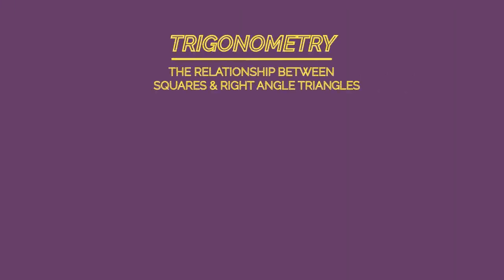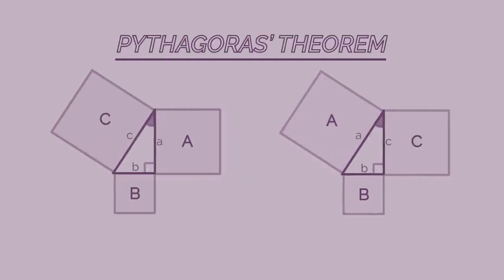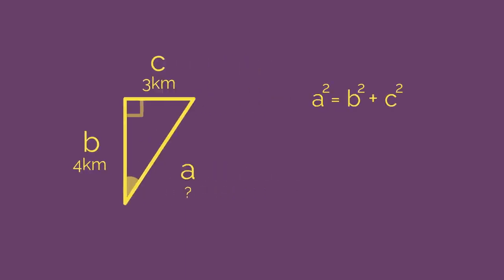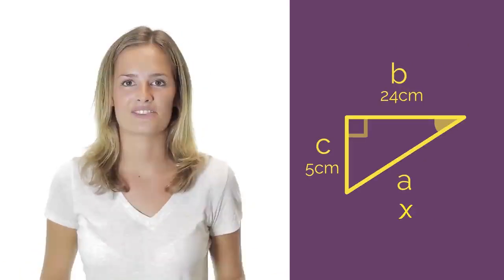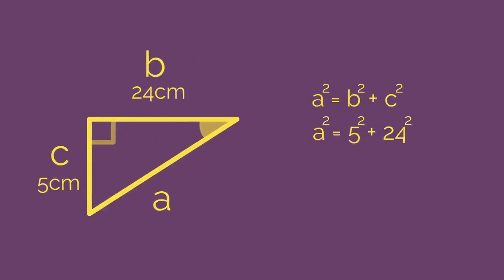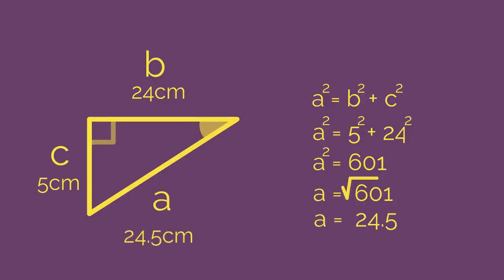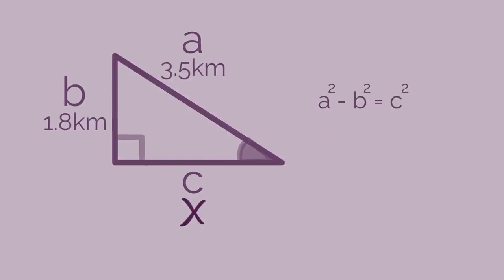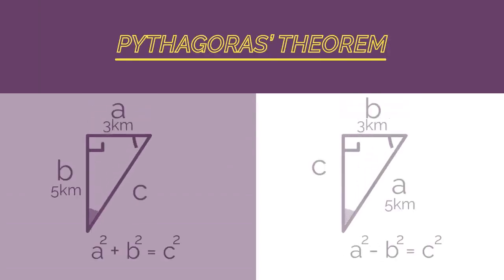What is Pythagoras Theorem? Trigonometry mathematics engineering maths numbers module #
Thousands of years ago it was discovered that the two smaller squares on the side of a right angle triangle added up to the exact same size as the larger square on the triangle - the square formed on the diagonal side. This is called Pythagoras Theorem.

When we know the length of two sides of a right angle triangle, we can use Pythagoras to find the length of the final side.

This only applies for right-angle triangles. But it does not matter which combination of two sides we have, we just rearrange Pythagoras depending upon which sides we have (shorter or the long).